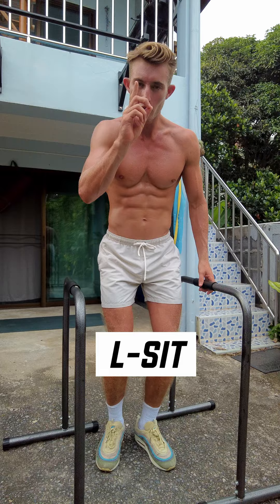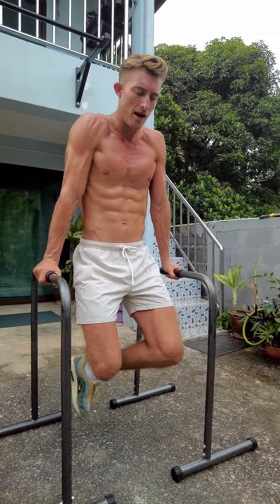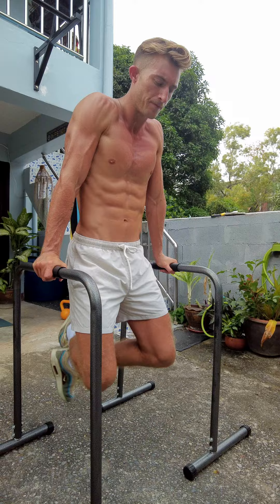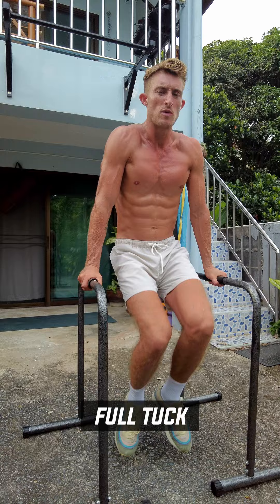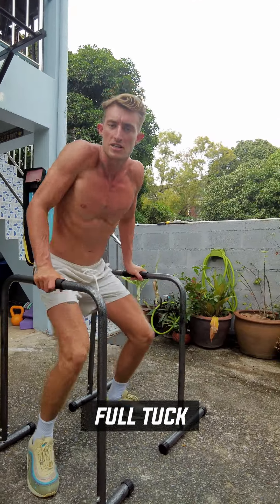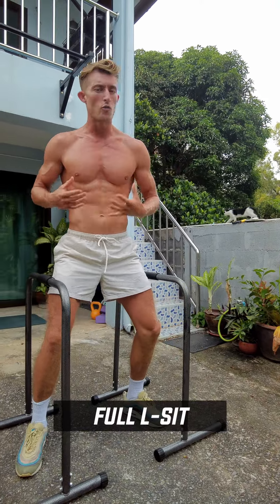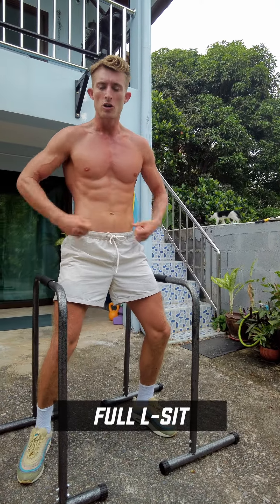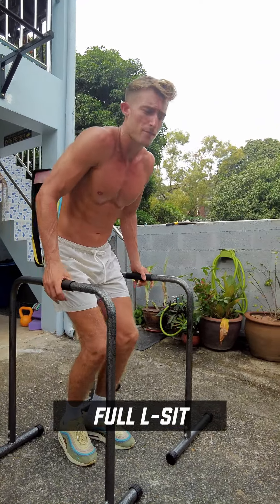How to L- SIT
How to L-sit (3 Steps) for beginners- core strength & progressions
Here are my 3 easy progressions to help you master the L-sit!

Follow me for more fitness content!

▸ No gym, no problem!
▸ Take breaks as needed
▸ Stay hydrated!

➞ 2 new videos out every week!